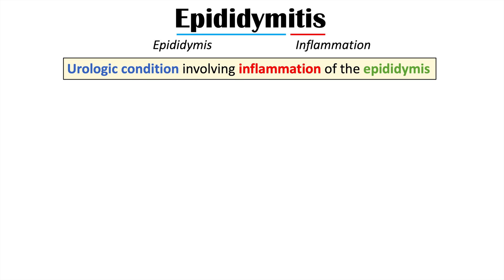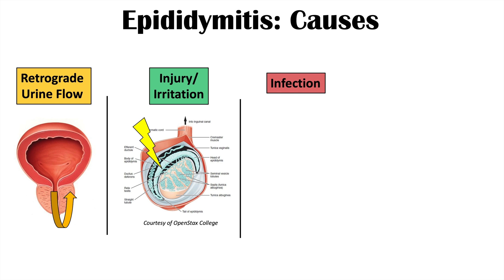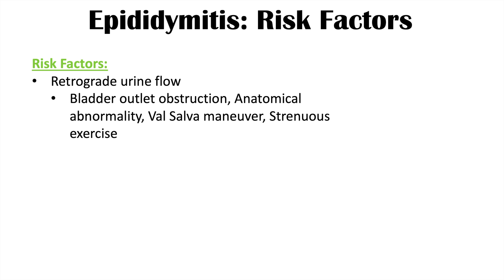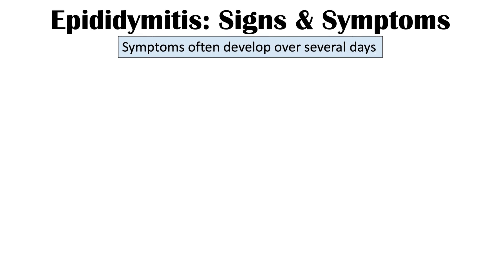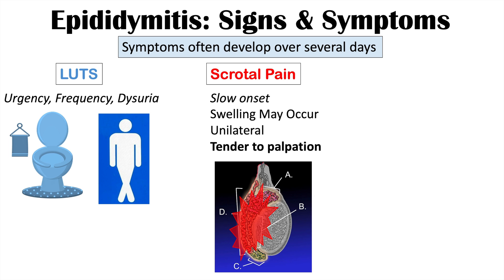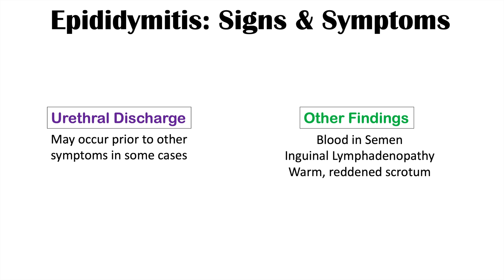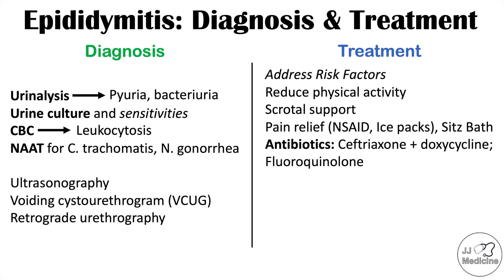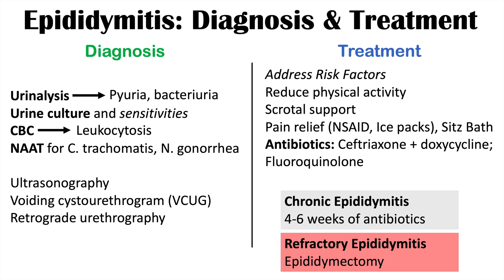Epididymitis (Scrotal Pain) | Causes, Risk Factors, Signs & Symptoms, Diagnosis, Treatment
Epididymitis (Scrotal Pain & Inflammation) | Causes, Risk Factors, Signs & Symptoms, Diagnosis, Treatment

Epididymitis (cause of Scrotal Pain) is a condition involving inflammation of the epididymis. In this lesson, we discuss what causes this condition, including risk factors, signs and symptoms, how it’s diagnosed and how it’s treated.

JJ

REFERENCES:
Epididymitis (StatPearls)

For books and more information on these topics